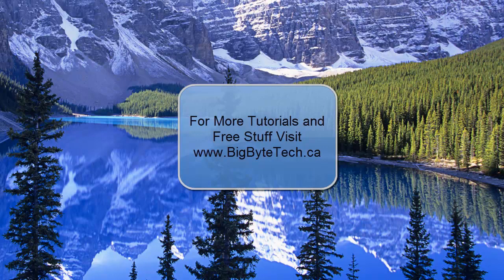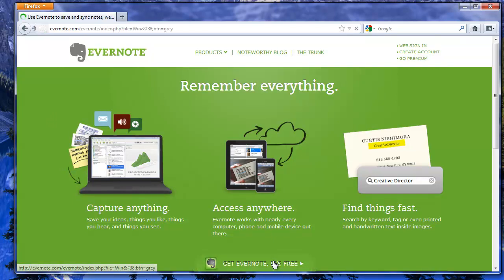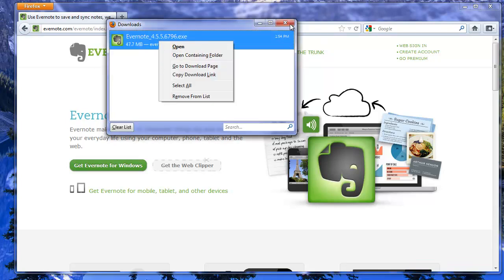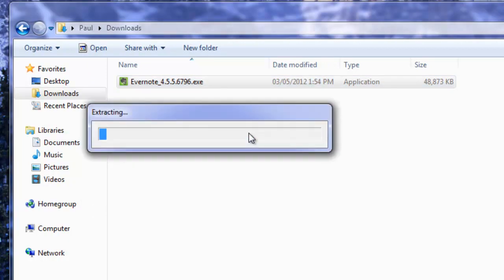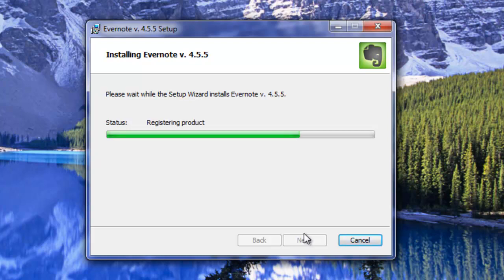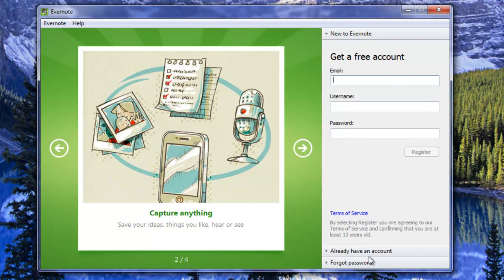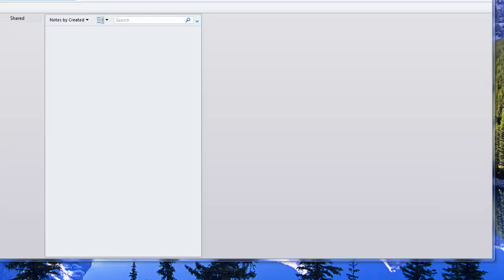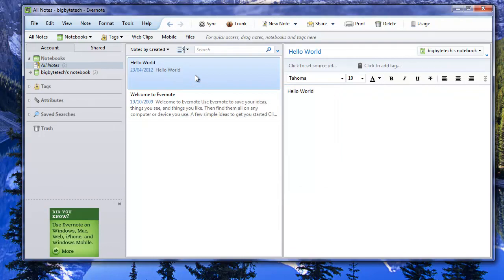How to install Evernote on PC - Part of a series on Securing Evernote.